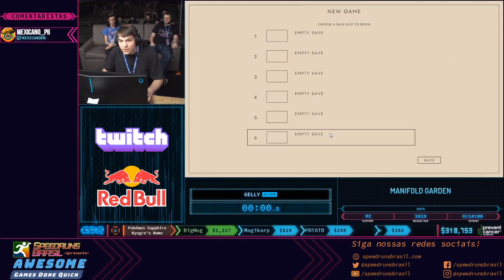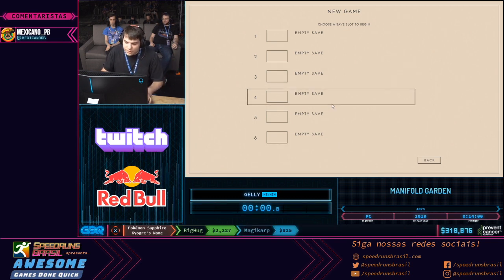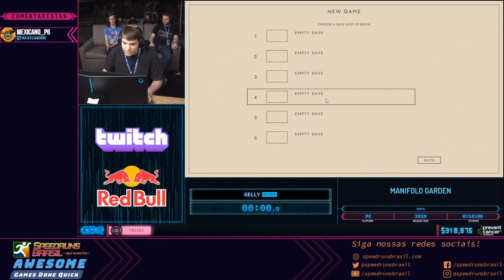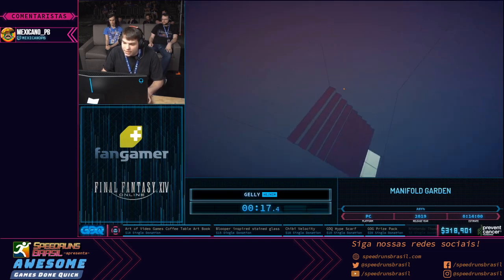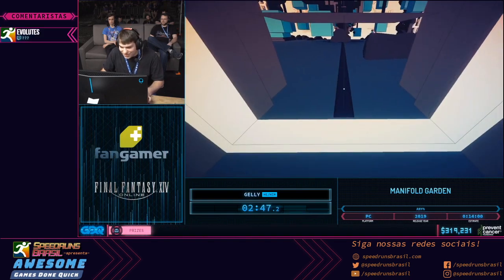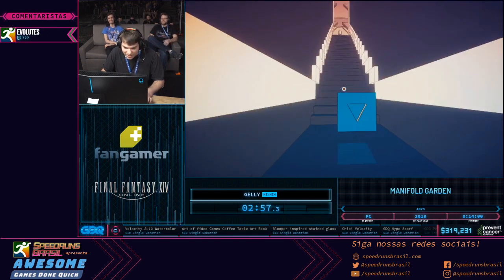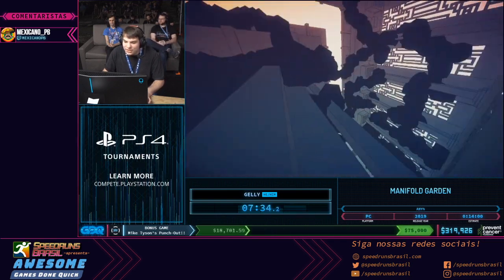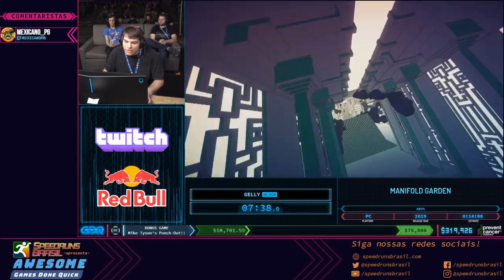Manifold Garden (Any%) - Restream PT-BR AGDQ2020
A Awesome Games Done Quick é uma maratona de speedruns beneficente que aconteceu de 5 à 12 de janeiro de 2020 e apoiou a Prevent Cancer Foundation, com cobertura Oficial da SpeedrunsBrasil.